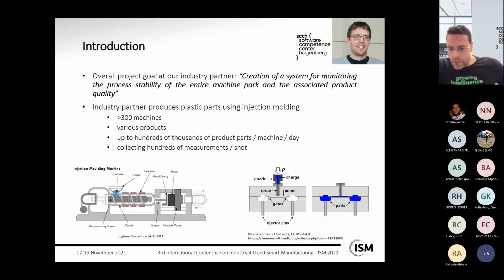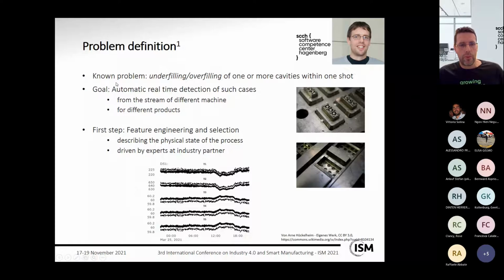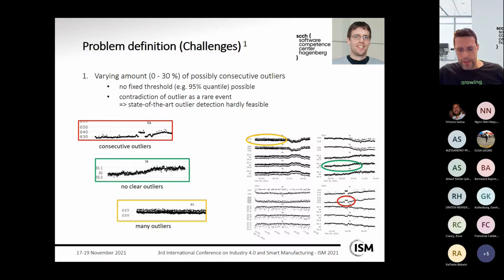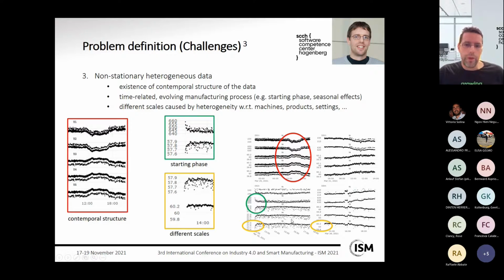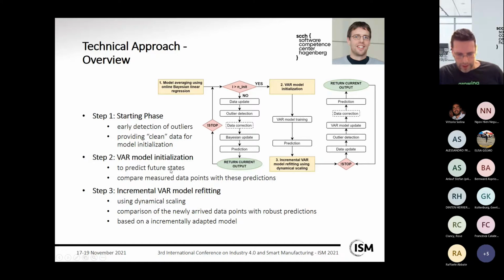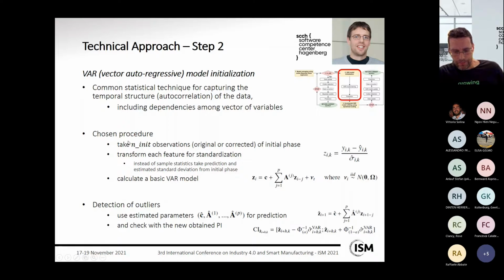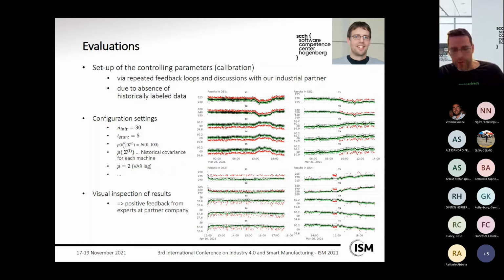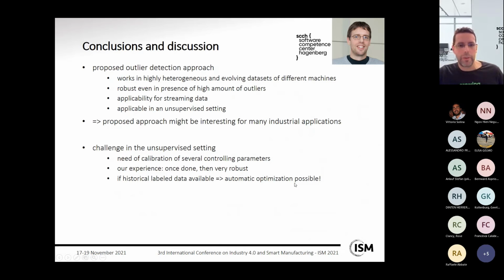Unsupervised approach for online outlier detection in industrial process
Speaker: Johannes Himmelbauer